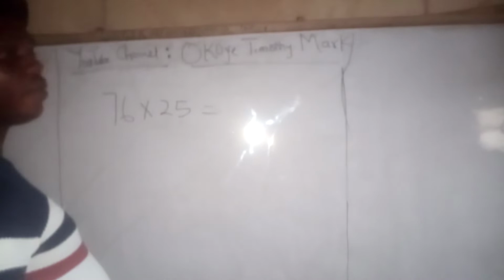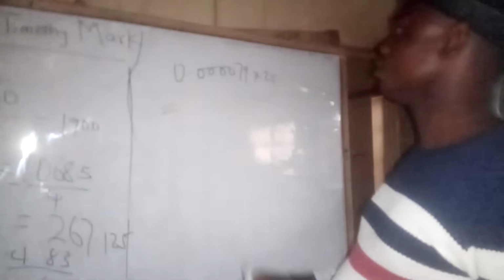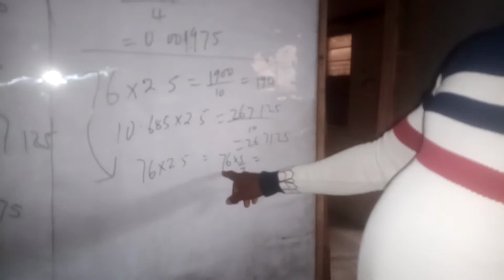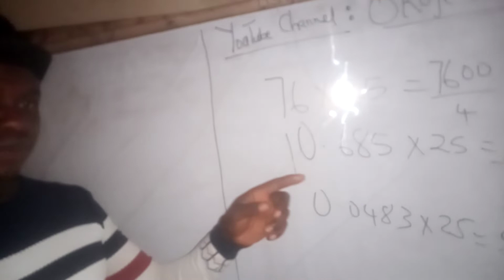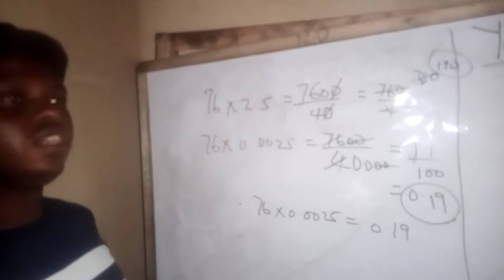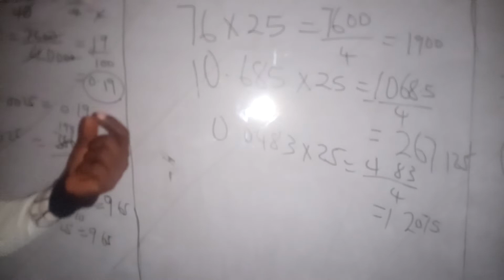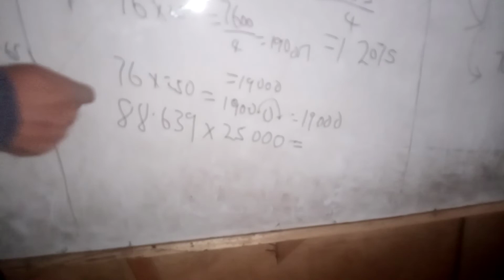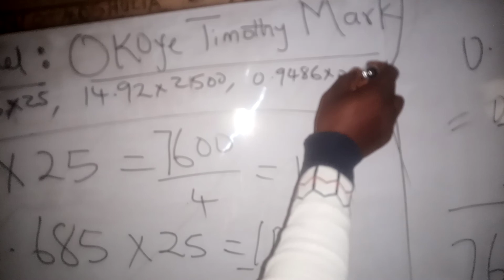secrets of multiplying numbers by 25